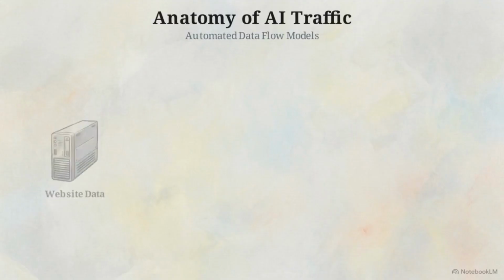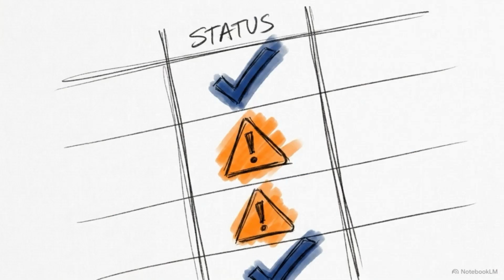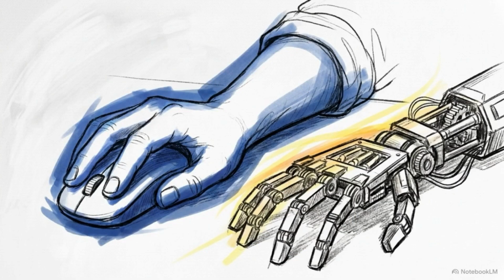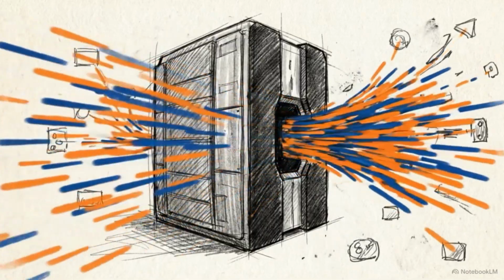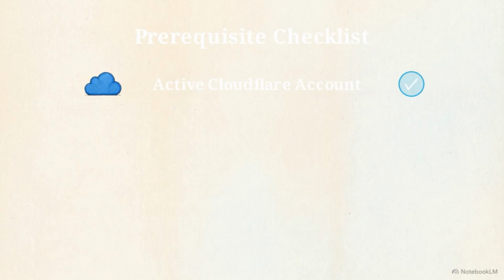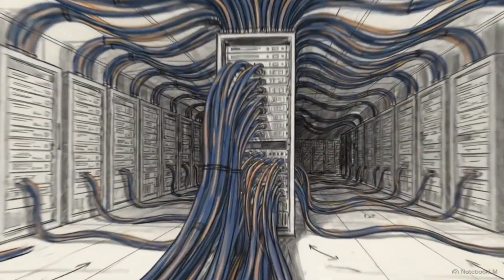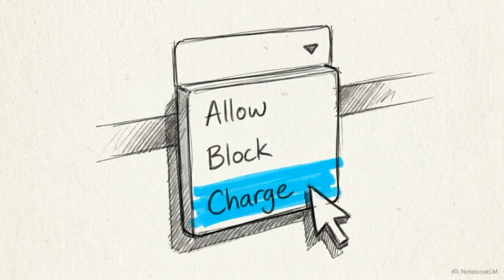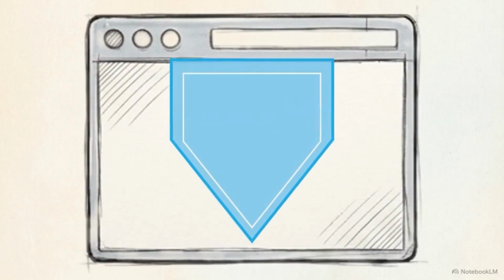How to Stop AI Web Scrapers Using Cloudflare HTTP 402 Framework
Here is a high-performance, SEO-optimized, and highly clickable professional YouTube video description crafted to maximize search rankings, viewer engagement, and click-through rates.
Are AI bots and web scrapers taking your website content without permission? In this step-by-step tutorial, discover how to use Cloudflare AI Crawl Control and the HTTP 402 Framework to stop unconsented data scraping—or turn those AI crawlers into a new monetization stream!
Learn how to easily set up custom security rules, block unauthorized LLM training bots, and enforce pay-per-use access so AI companies pay for the content they scrape from your site.
🚨 In This Video, You Will Learn:
🛑 How to Block AI Scrapers: Stop unauthorized LLM bots from taking your content.
💳 Cloudflare HTTP 402 Paywall: Set up payment rules to monetize AI web crawlers.
⚙️ Cloudflare AI Crawl Control Setup: Full walkthrough of Cloudflare dashboard settings.
🔒 Data & IP Protection: Keep your website data safe while maintaining search engine indexability.
⏱️ Timestamps:
00:00 - Introduction: The Problem with AI Web Scraping
01:15 - Understanding Cloudflare AI Crawl Control
03:10 - Setting Up Rules to Block Unwanted AI Bots
05:45 - How the HTTP 402 Payment Required Framework Works
07:30 - Turning Scrapers into Revenue (Monetization Setup)
09:00 - Best Practices & Final Recommendations
🔗 Useful Links & Resources:
💡 Why You Need This Setup:
AI platforms heavily depend on public web data to train large language models. Without proper safeguards, your original content, IP, and bandwith are used without compensation. Cloudflare’s AI Crawl Control combined with HTTP 402 gives web owners total control over who accesses their site and under what financial terms.